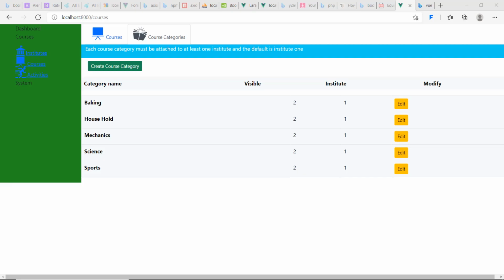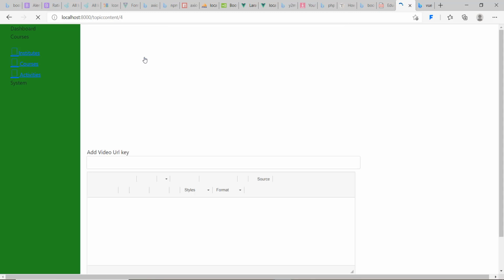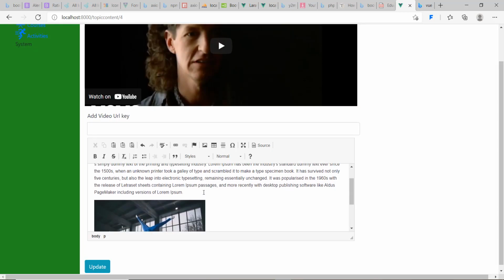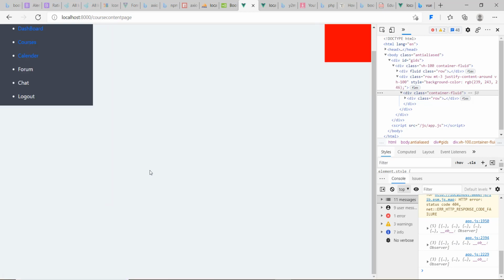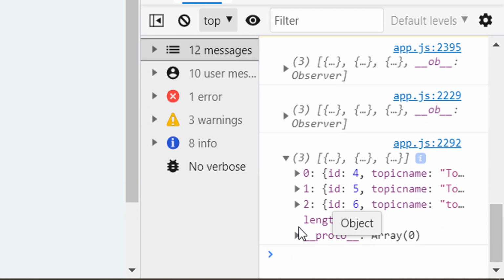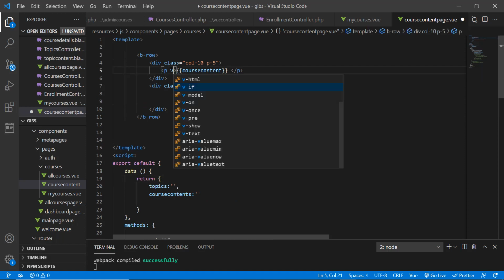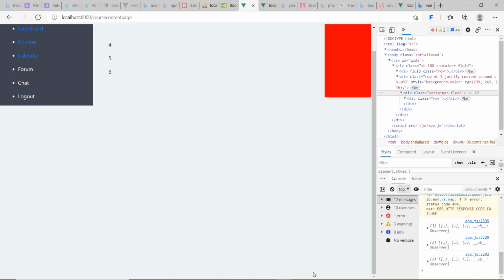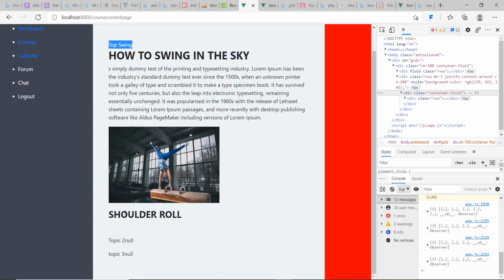Vue Js Display HTML from the database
Let us display HTML data as retrieved form the database to Vue Js.